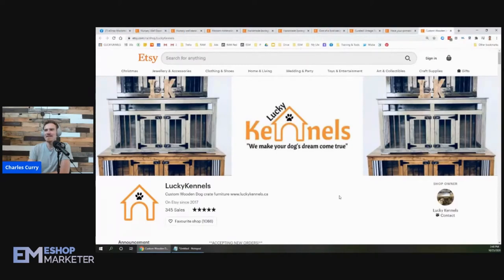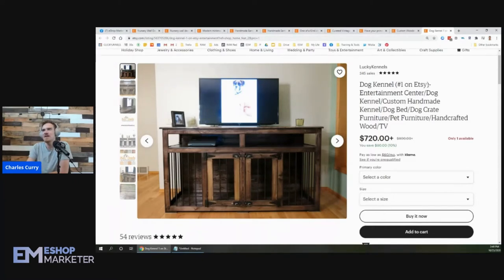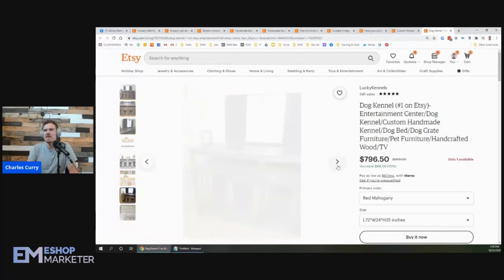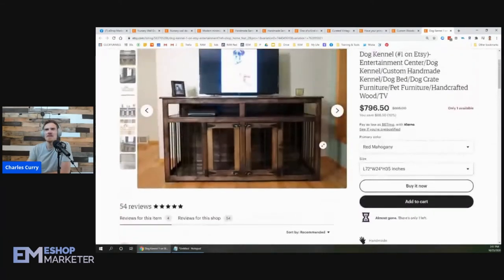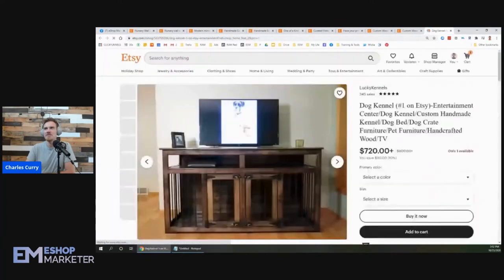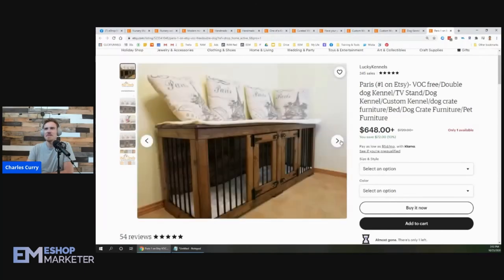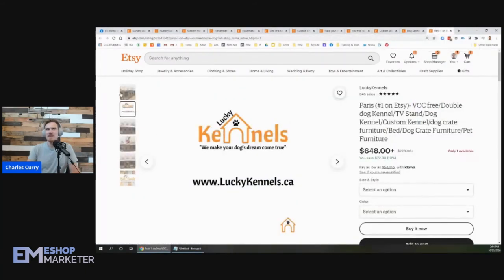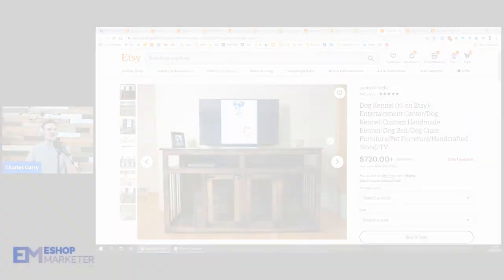Wooden Dog Furniture Etsy Shop Review | Selling on Etsy | Etsy Selling Tips | How to Sell on Etsy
In this video, I reviewed a Wooden Dog Furniture Etsy Shop of one of our members - giving useful tips on how to sell on Etsy, offering advice on what they can do to improve their Etsy shop, and more.